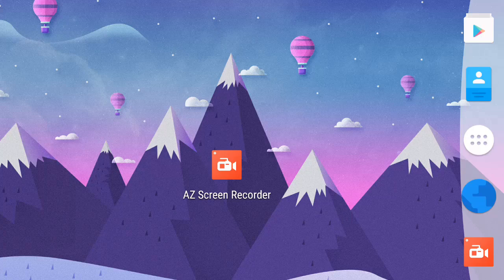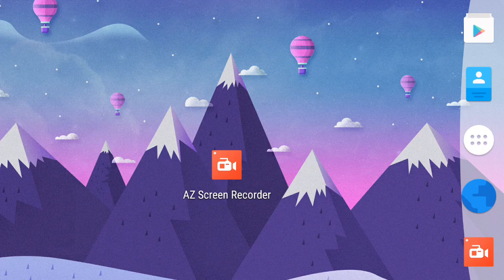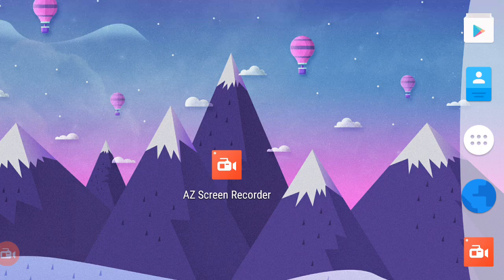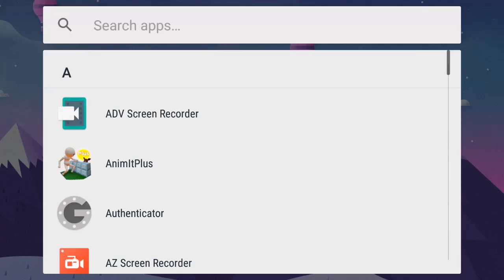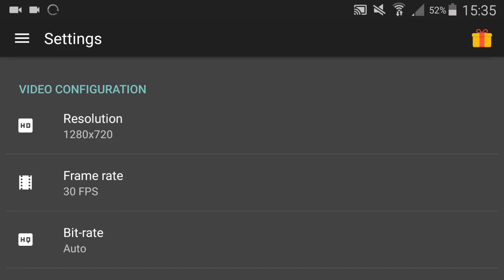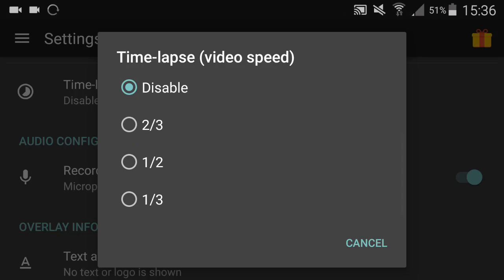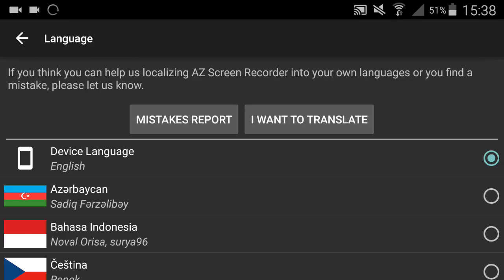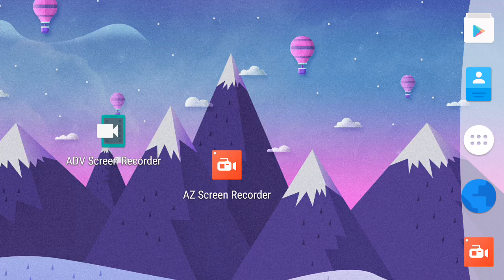WHAT I USE TO RECORD MY VIDEOS!!How to record your screen on android!!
Songs in the video
"Monday?"by XIXX (on soundcloud)
Y u still lookin? ( ͡° ͜ʖ ͡°)